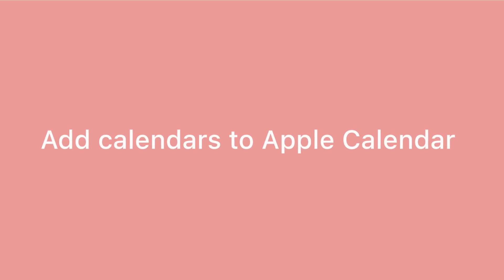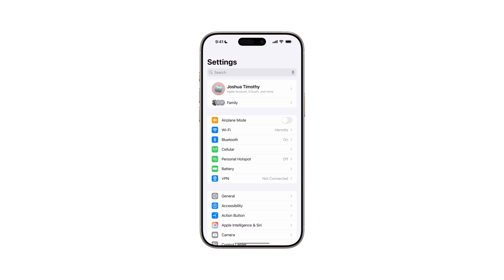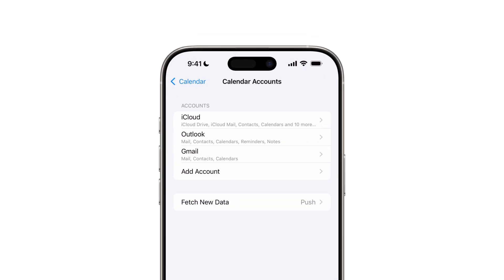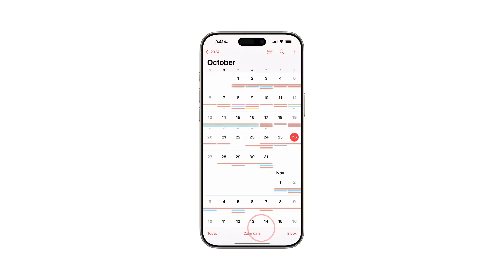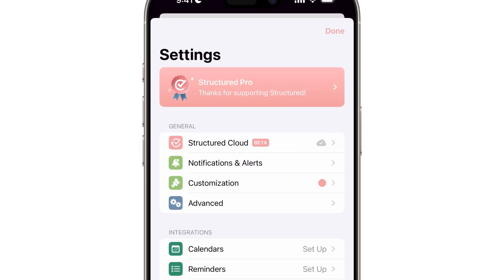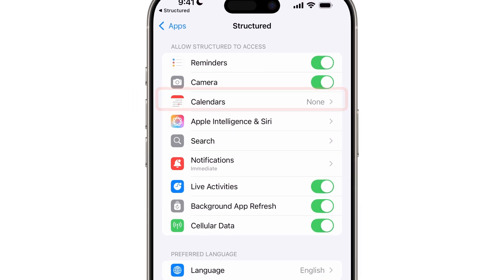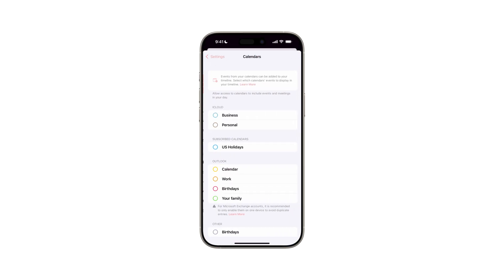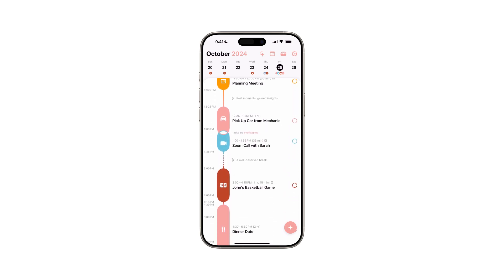How to Import Your Calendars - Structured App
In this tutorial, we will guide you through the process of adding external calendars like Outlook and Google Calendar to your Structured app.

Learn more about how to use Structured in our Help Center